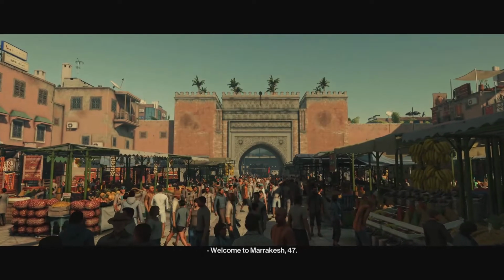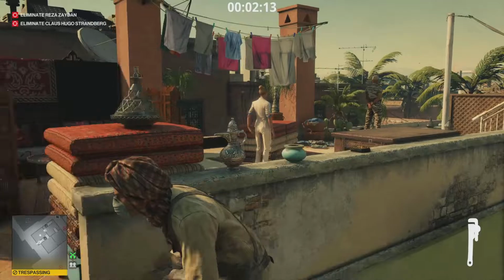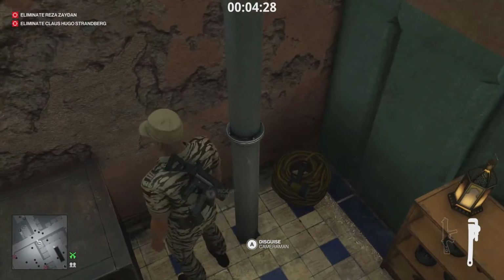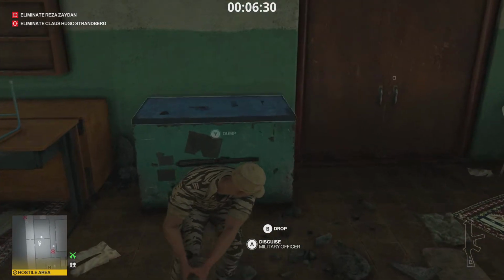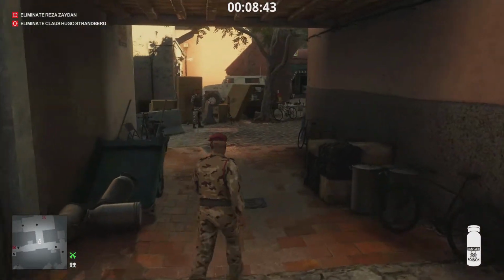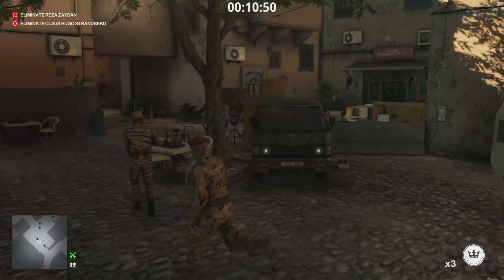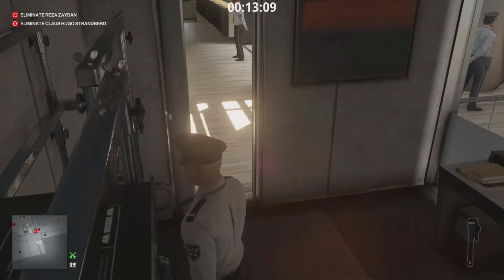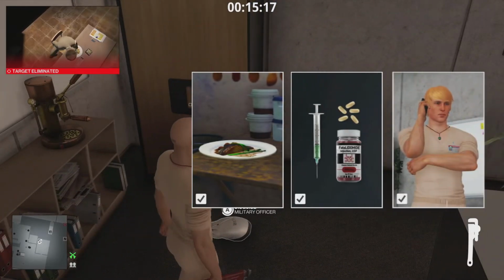Hitman 3 - Marrakesh - A Gilded Cage - Extra Challenges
Revisiting A Gilded Cage on Marrakesh and doing some extra challenges inculding Poison IV, Electri-fried and Floor It among many others.

About the Game:
Hitman is a stealth video game franchise developed by IO Interactive. The World of Assassination Trilogy released in three parts, Hitman (2016), Hitman 2 (2018) and Hitman 3 (2021). The Trilogy is available on Microsoft Windows, MacOS, PlayStation 4, PlayStation 5, Xbox One, Xbox Series X and Linux

Other Equipment I use:
Blue Yeti Microphone
Sony A5100
Pyle Boom Arm
Elgato HD60 S+
Generic HDMI Camera Capture Device
Ring Light
Astro A20 Wireless Gaming Headset
Samsung 4k Monitor